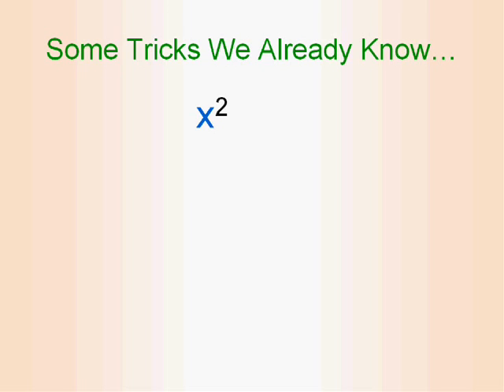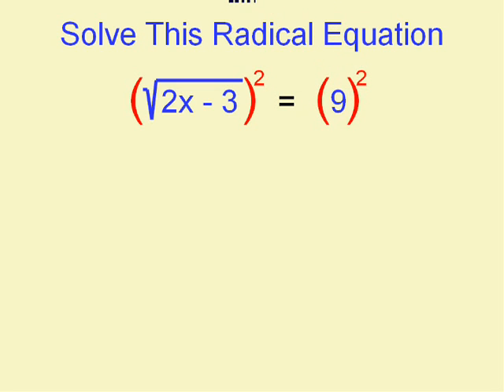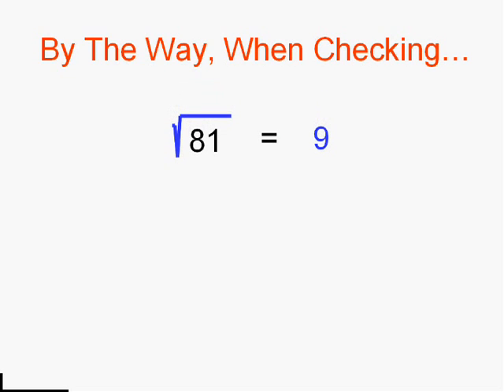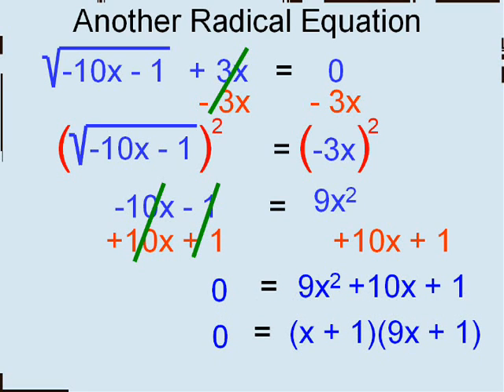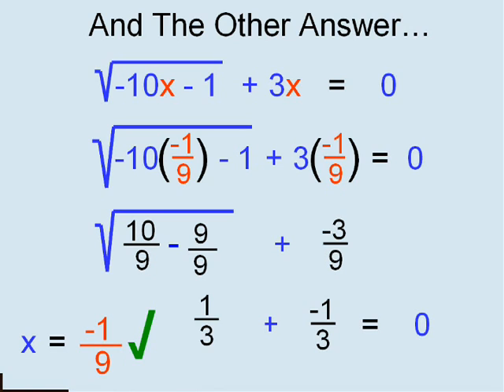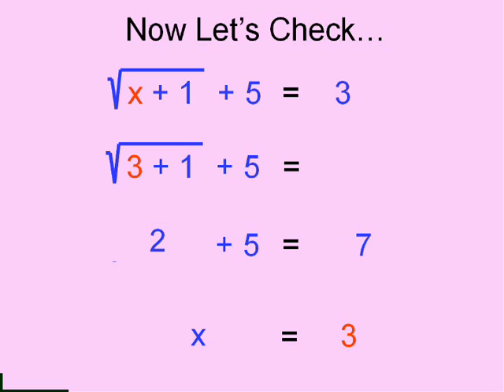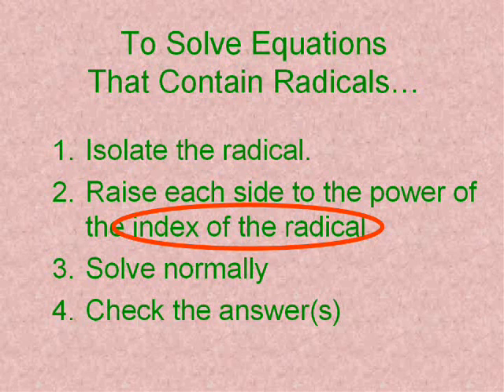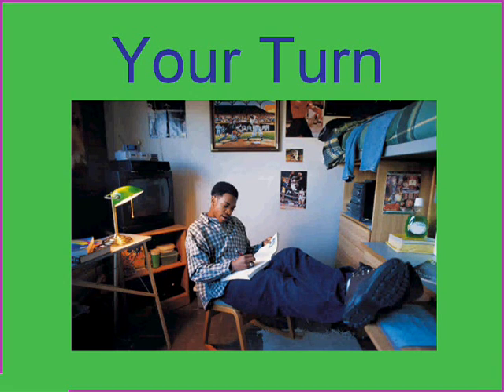Solving Radical Equations